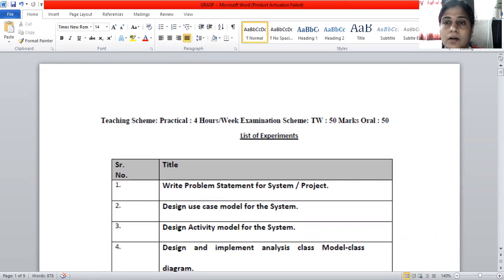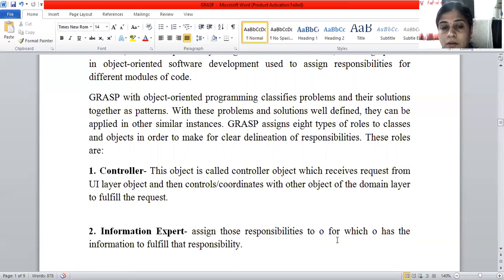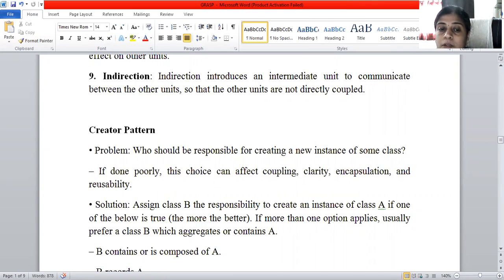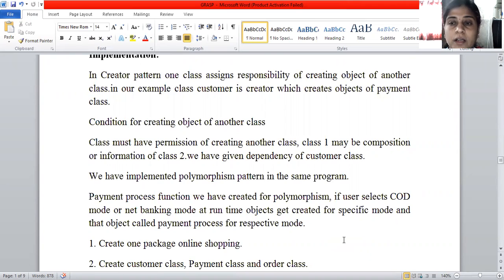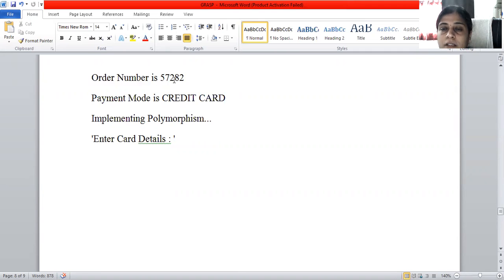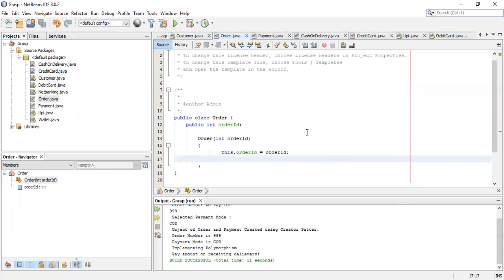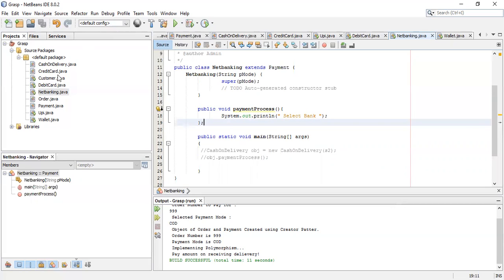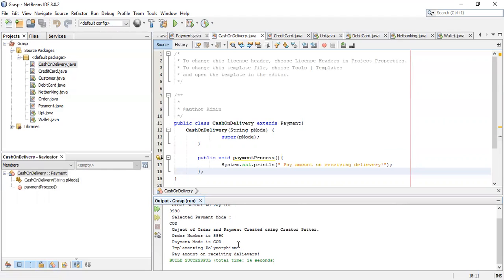CL8 Assignment No.8_GRASP pattern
This video explains you about how to generate GRASP pattern using simple JAVA code implementation.